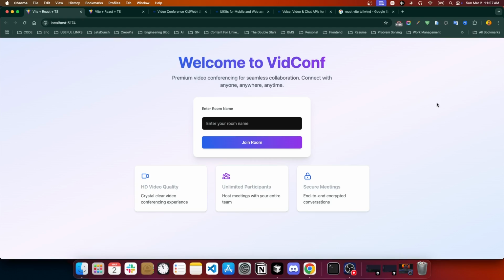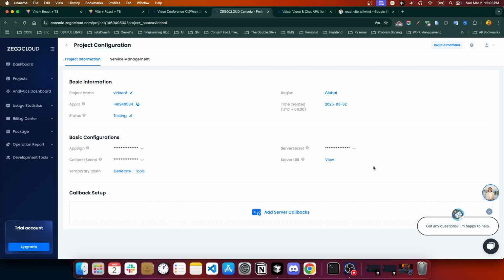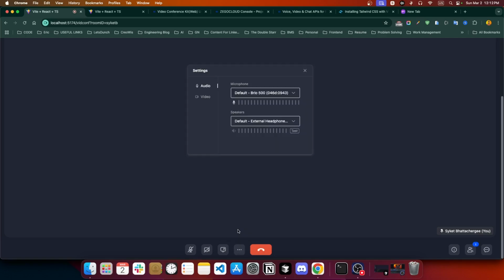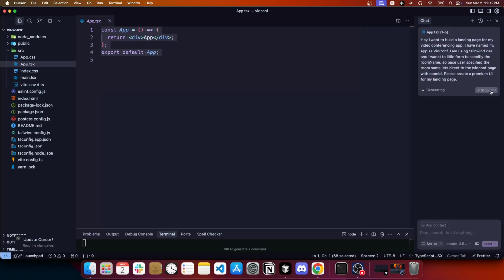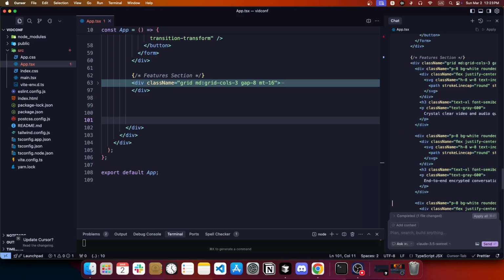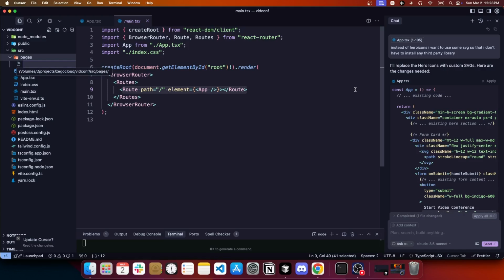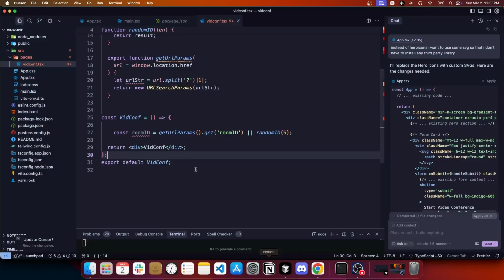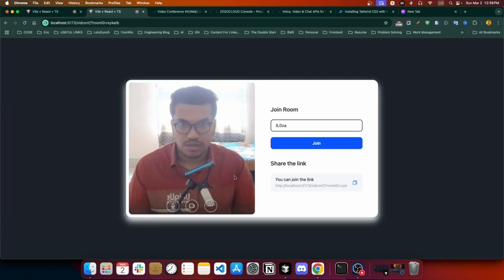I Built a Video Conferencing App with Cursor | ZEGOCLOUD Video Conferencing API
ZEGOCLOUD video conferencing API allows you to easily build your video conferencing apps within minutes.